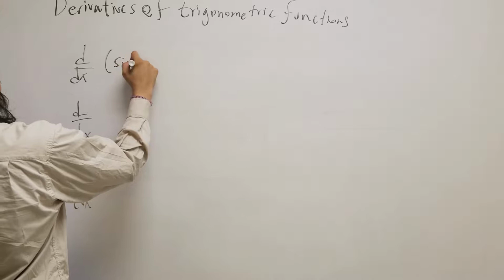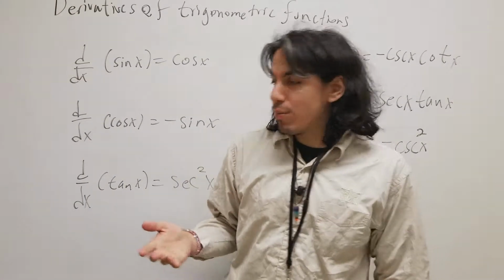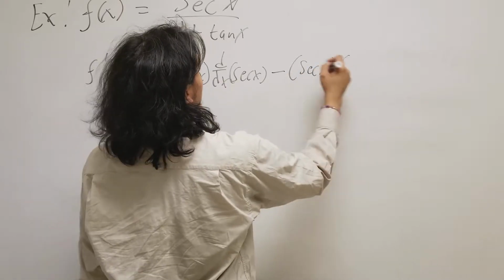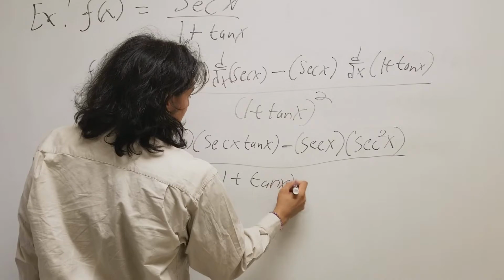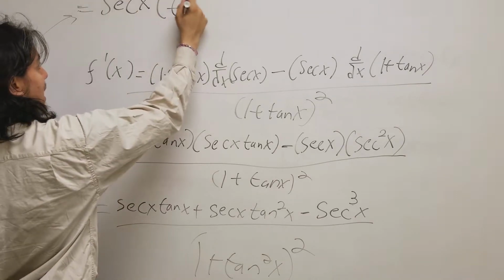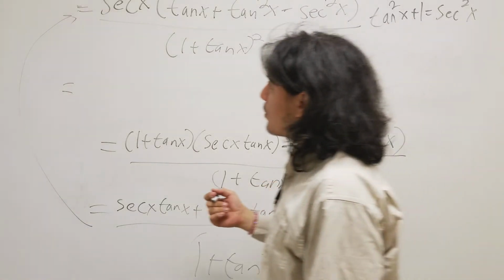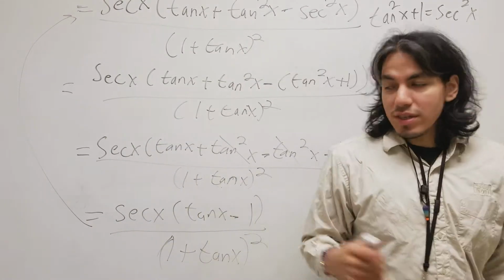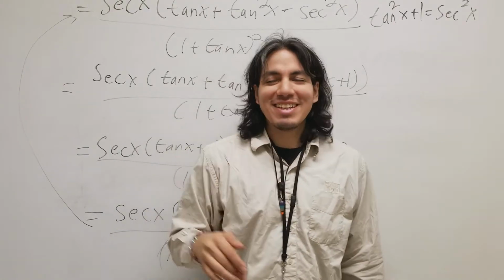Calculus Lesson 16: More Trig Derivatives